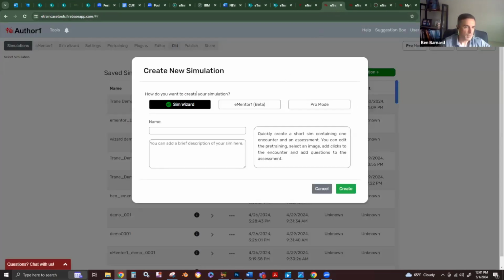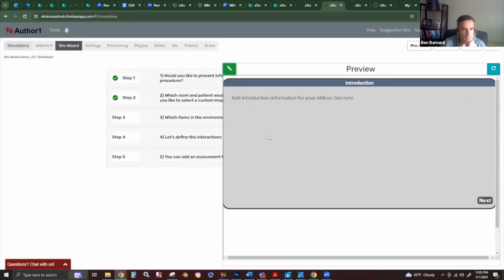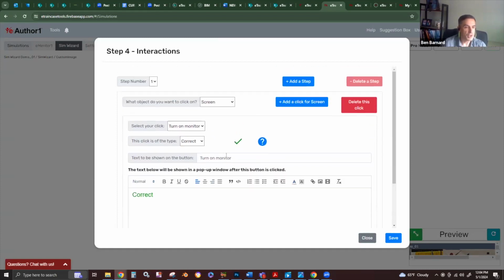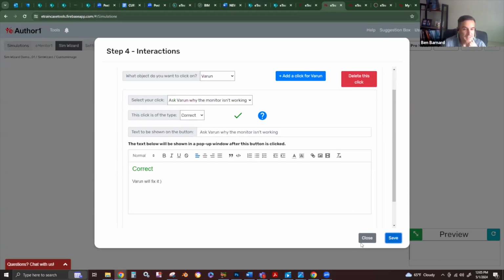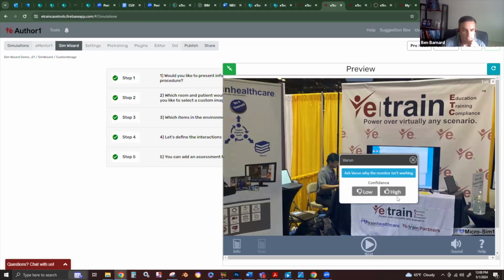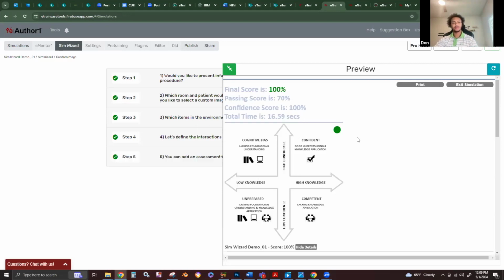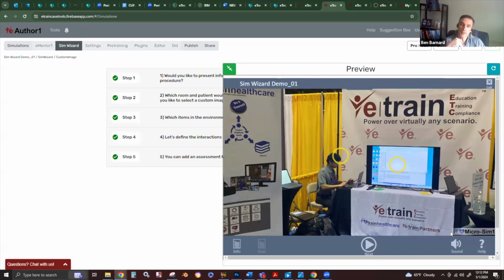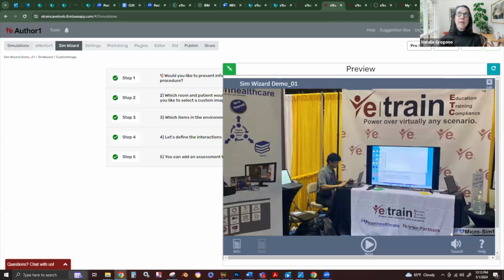eTrainETC Sim Wizard May 1st Webinar Wednesday